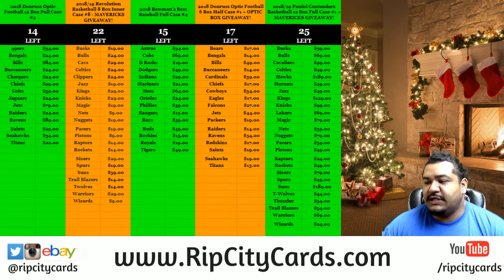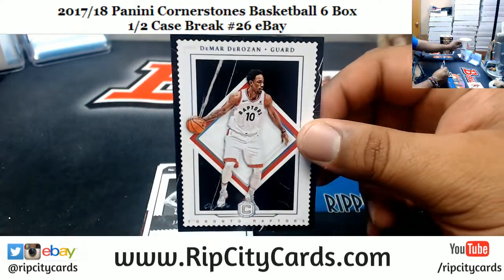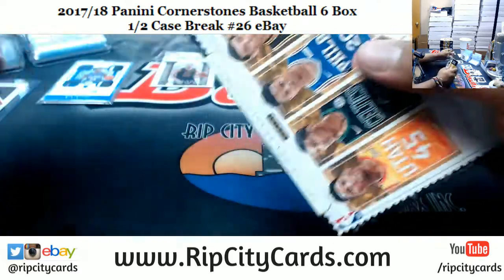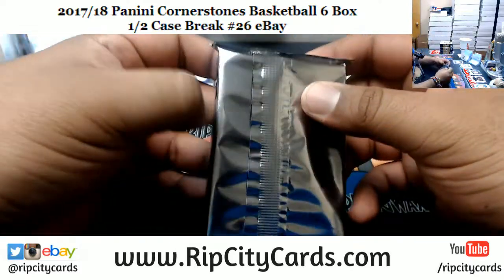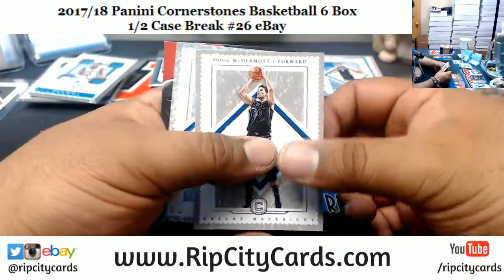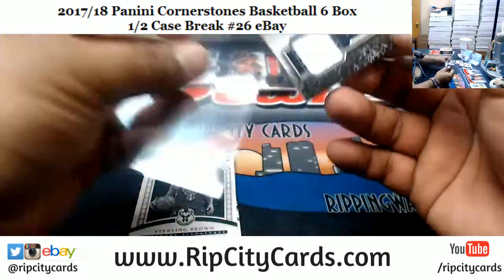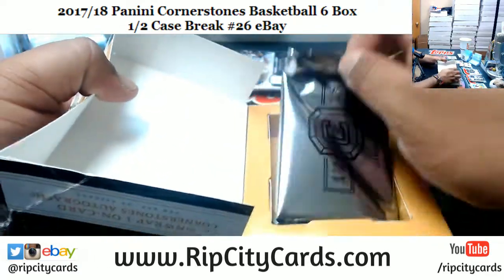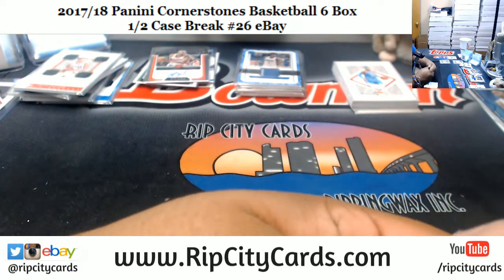2017/18 Cornerstones Basketball 6 Box #26 EBAY